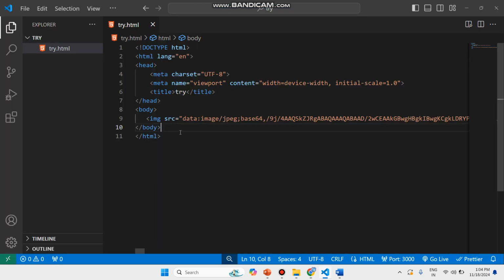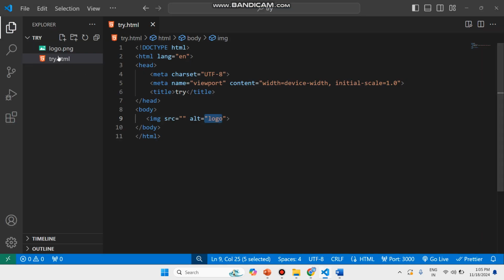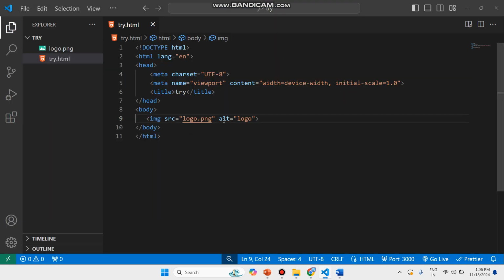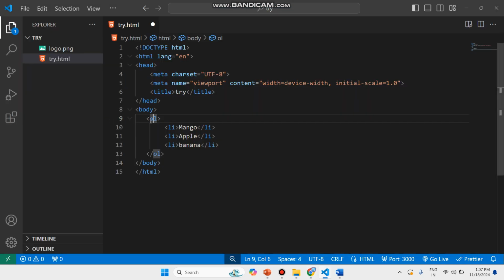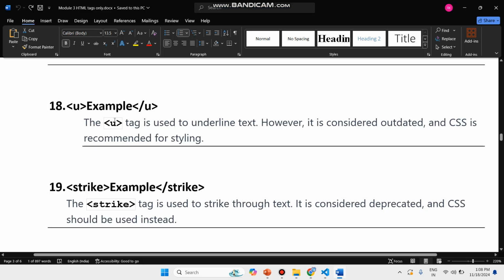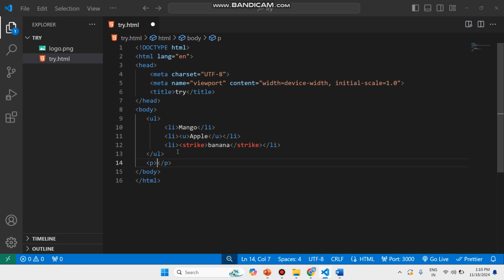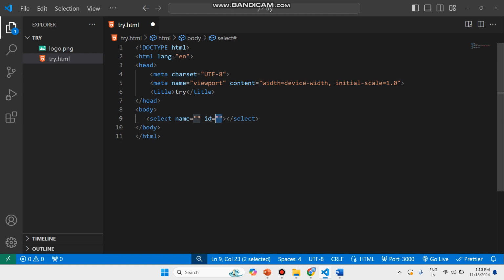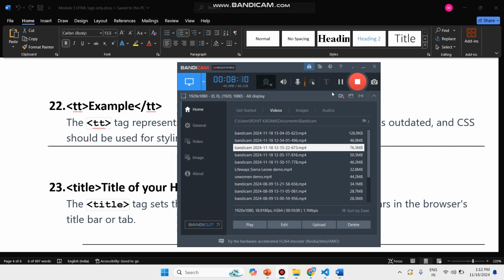HTML Programming Part - 12 Tutorial for Beginners | Learn Web Development | Sierra Leone Tech